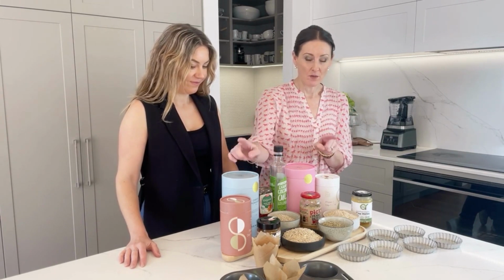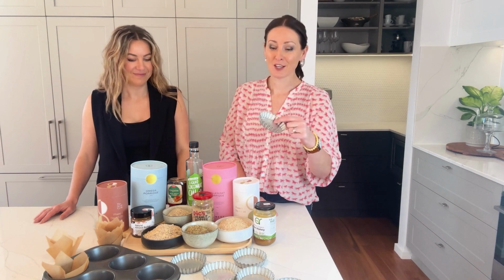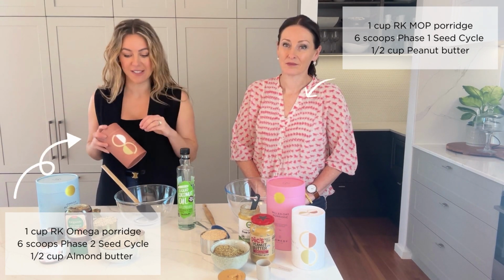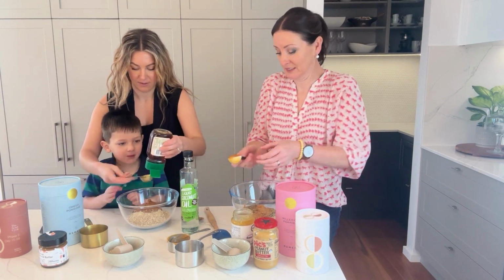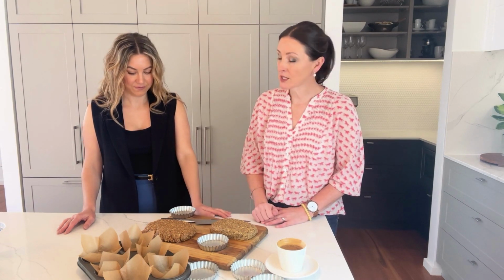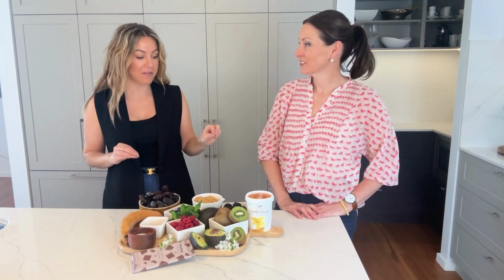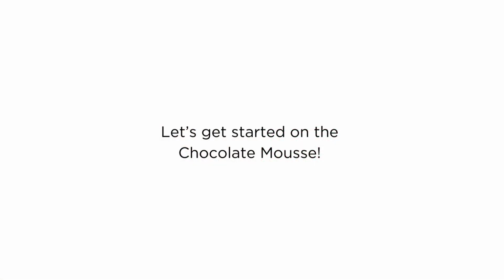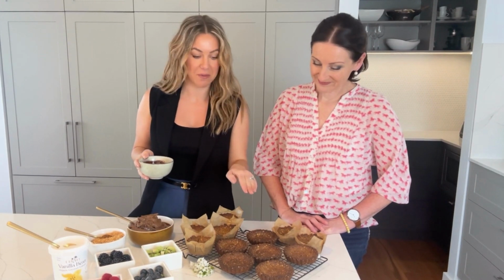Healthy Indulgence: Seed Cycling's Tasty Tarts You'll Love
Welcome to our kitchen for a delicious and nutritious journey! In today's episode, we're excited to present Episode 12 of our Wholesome Snack Series - Seed + Oat Tasty Tarts! 🌱🥧

We're here to show you that healthy eating can be indulgent and delightful, and we're making it easy and fun with these incredible Seed + Oat Tasty Tarts. Whether you're new to seed cycling or a seasoned pro, these tarts are the perfect way to explore the benefits of this natural approach to hormonal balance.

In the video, we'll guide you through two fantastic tart options tailored to different phases of your Seed Cycle. We believe that nourishing your body should be a treat for your taste buds too, so get ready to discover a world of flavor and wellness.

Our goal is to make seed cycling accessible and enjoyable for everyone, and these tarts are the ideal starting point. We'll take you through each step, from prepping your ingredients to creating mouthwatering fillings. Plus, we'll share tips and tricks to ensure your tarts turn out perfect every time.

Whether you're looking for a simple and fresh tart with coconut yogurt and a medley of fruits or a decadent chocolate mousse option, we've got you covered. These tarts are not only a treat for your palate but also a great way to support your hormonal health.

So, join us in the kitchen and let's make healthy snacking a delightful habit. Together, let's embrace the joy of nutritious, flavorful, and easy-to-make snacks. Happy cooking!